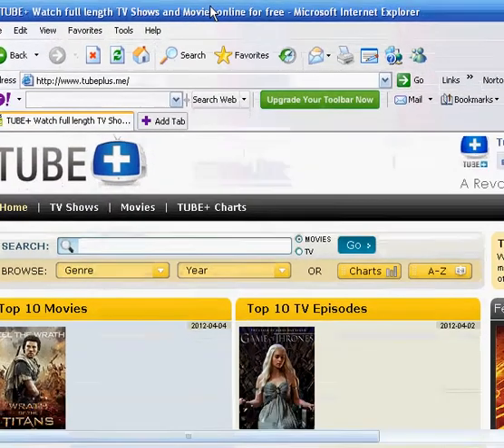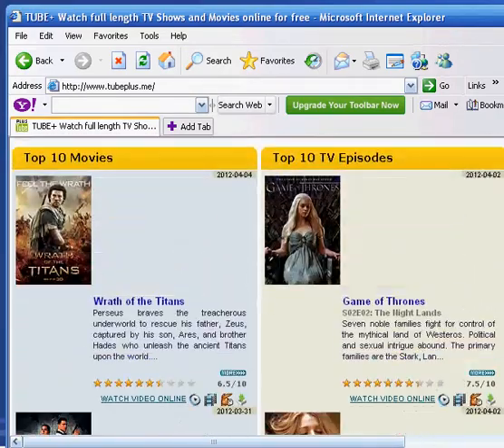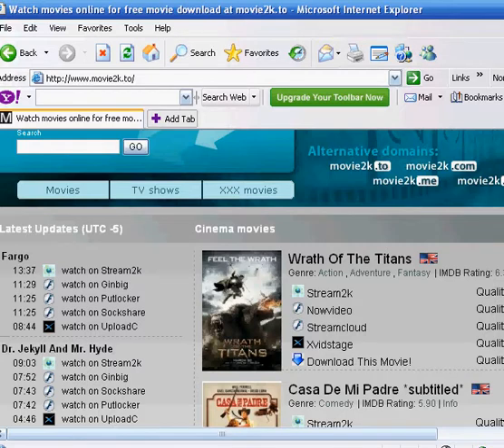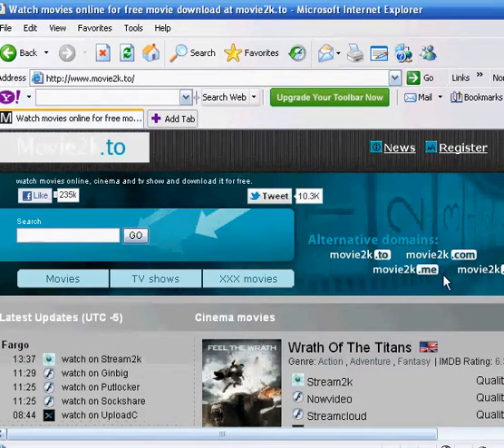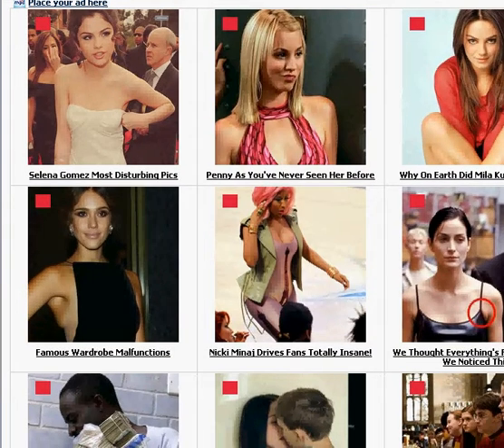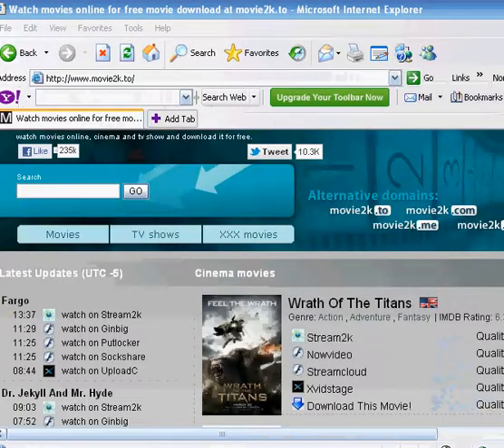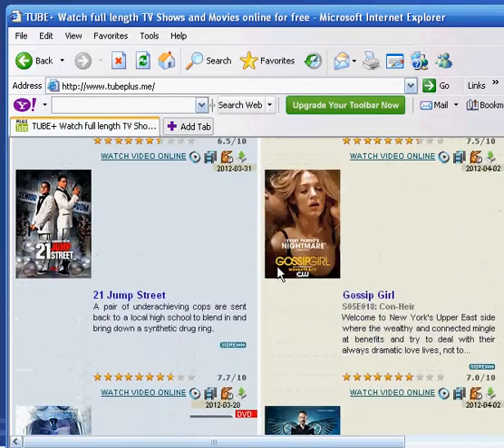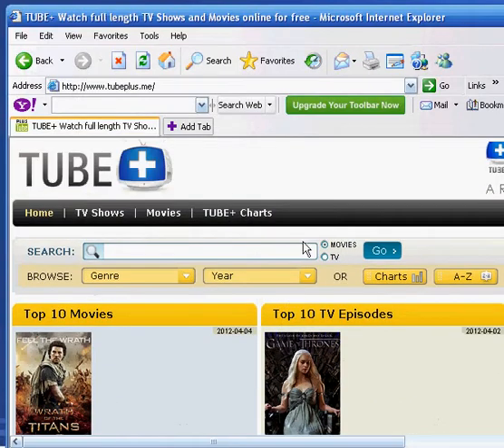2 Movie web sites